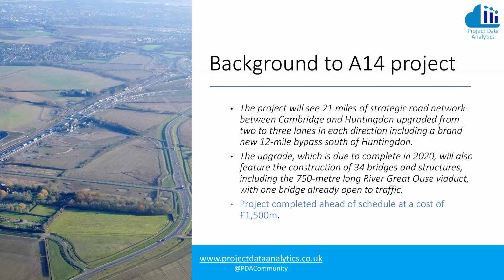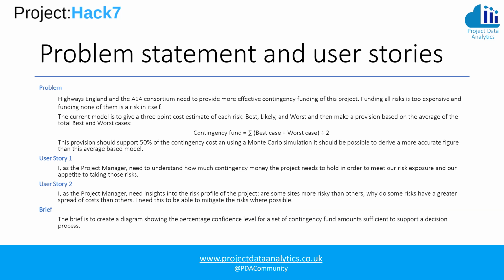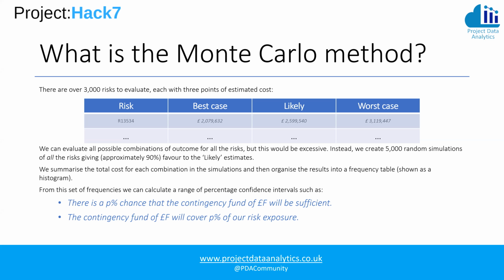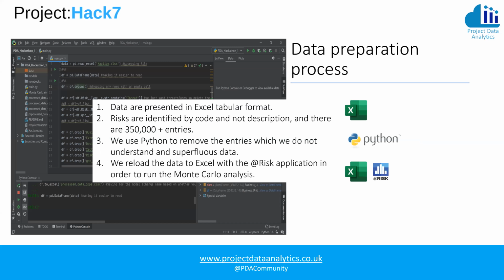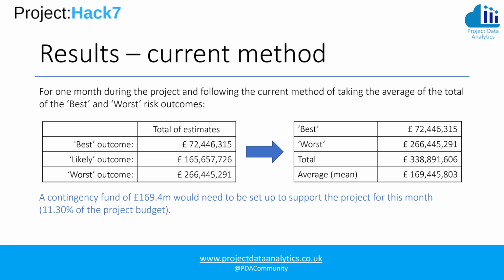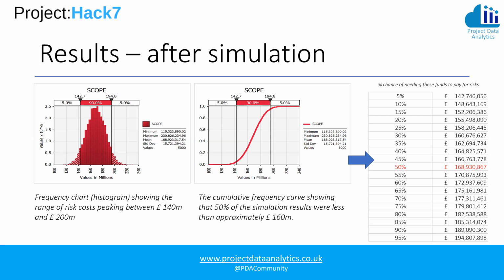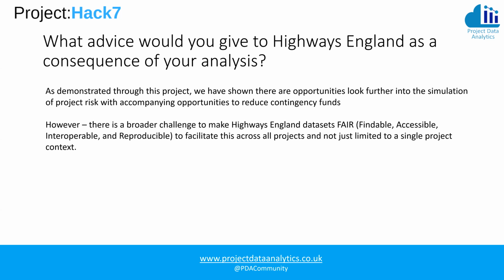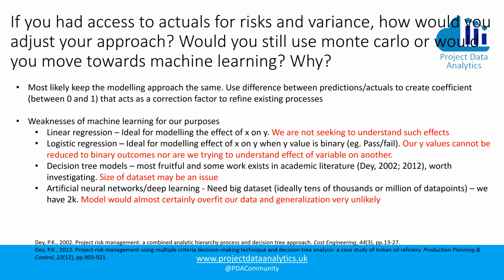Monte Carlo Risk Analysis - Challenge 8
Problem Statement:
How much risk money does the project need to hold on to in order to meet our risk exposure?